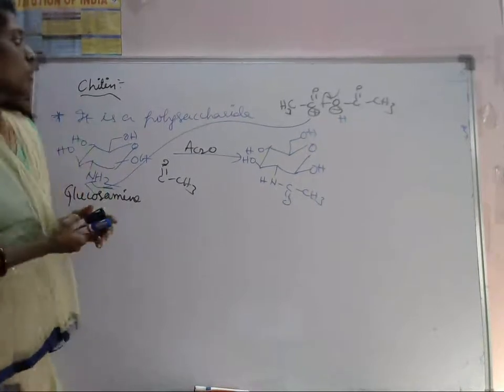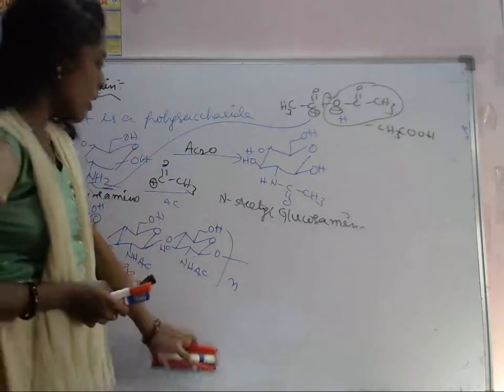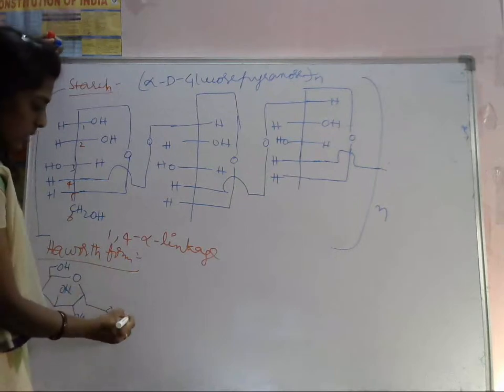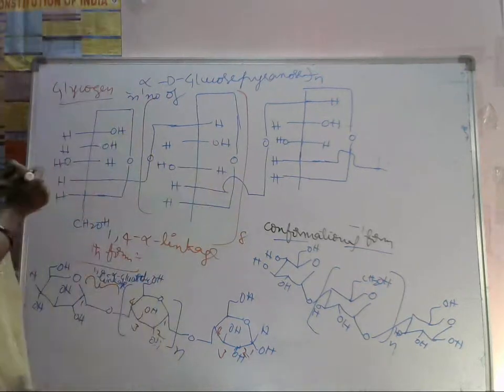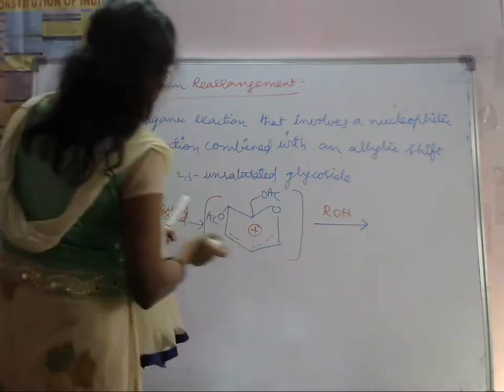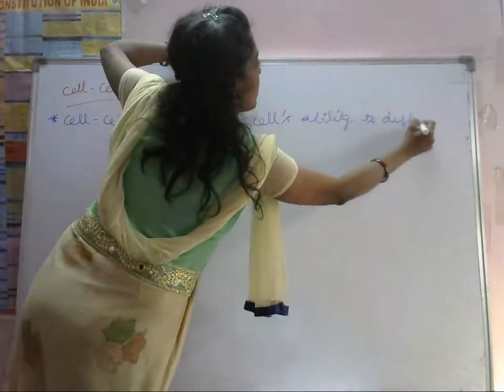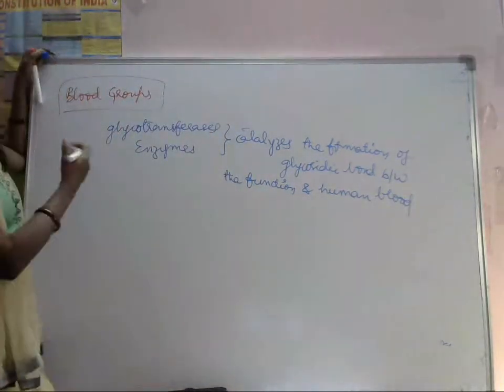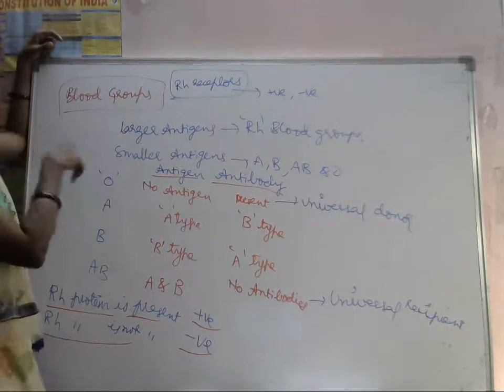Polysaccharides, Cell-Cell recognition, Blood groups & Rearrangements